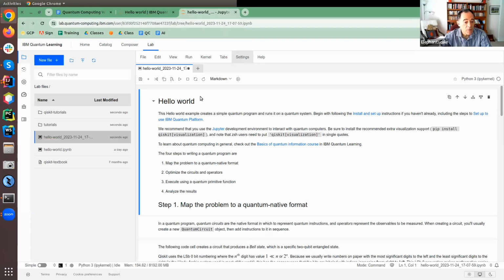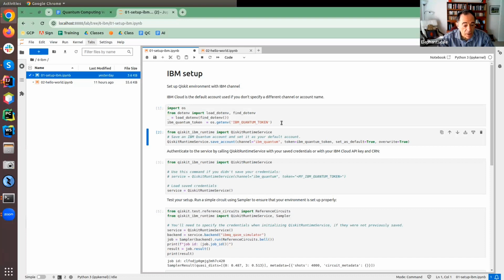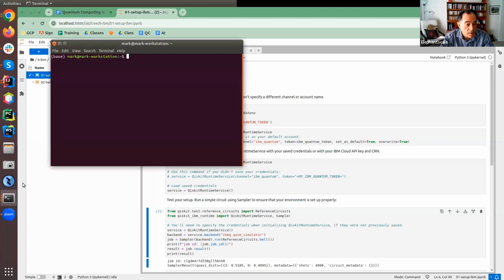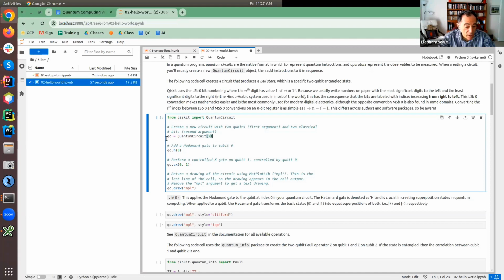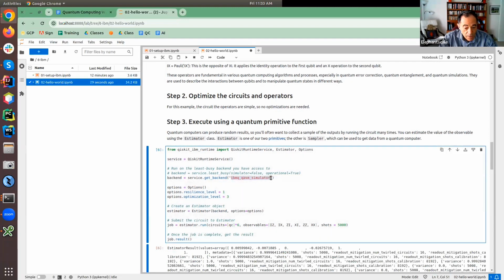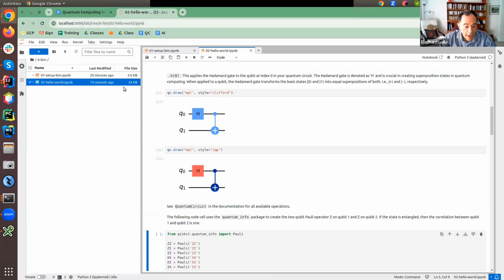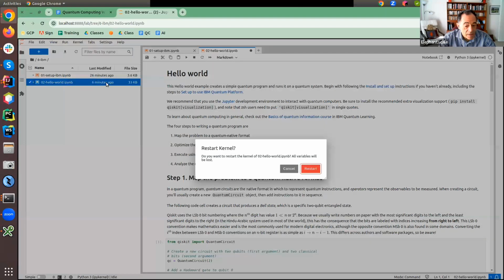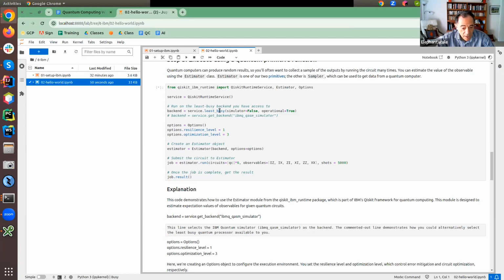Webinar Series: Practice Session(2023-11-24)